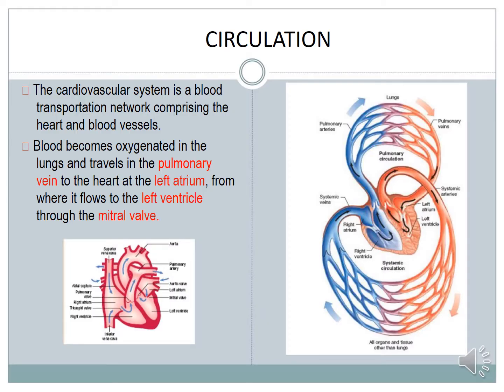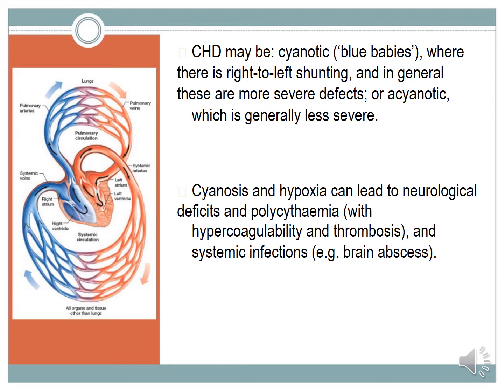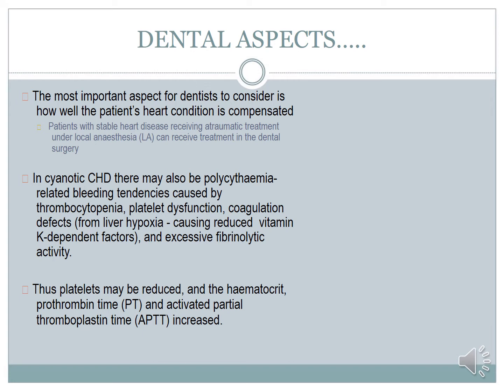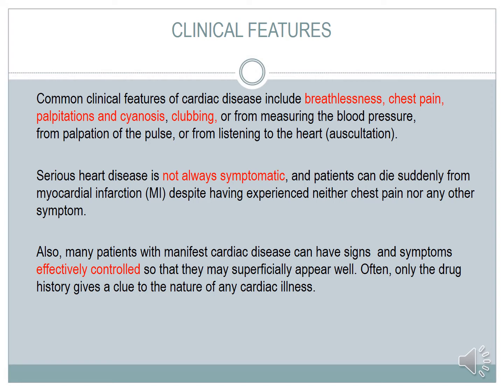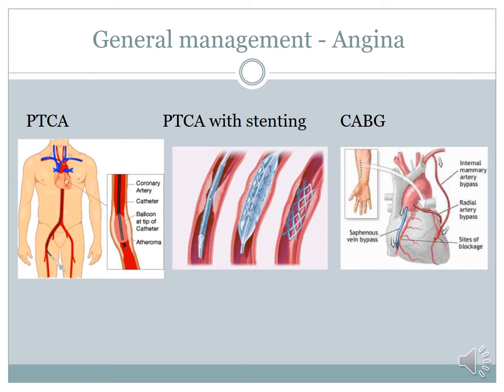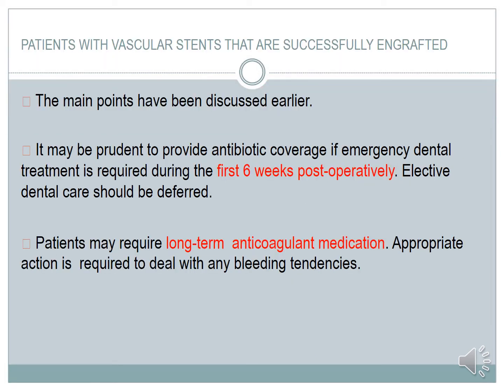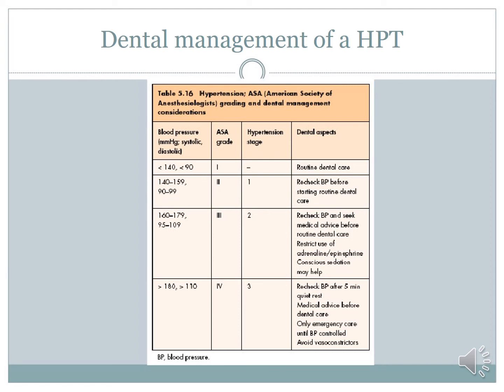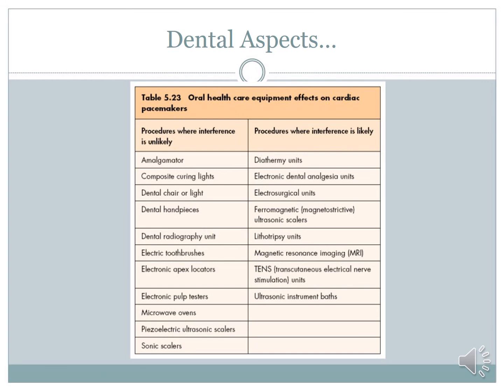Medical problems in dentistry Cardiovascular diseases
Batch 23
28/9/20
Dept of OMFS